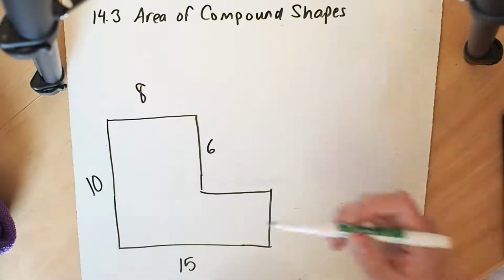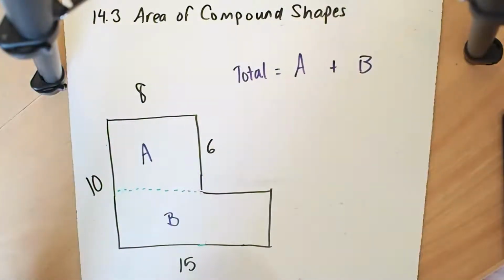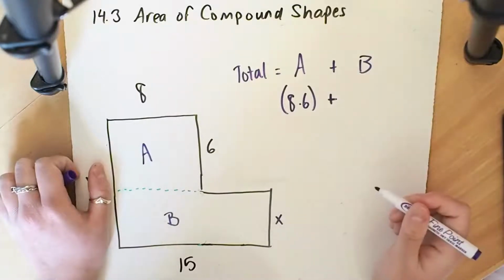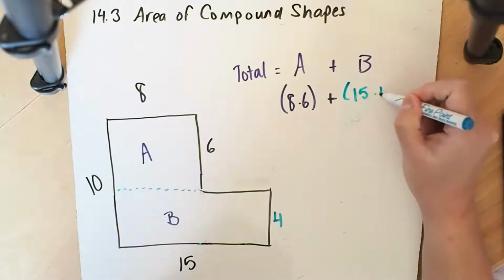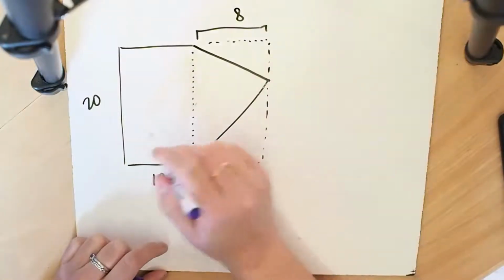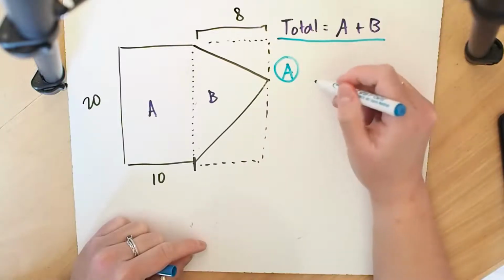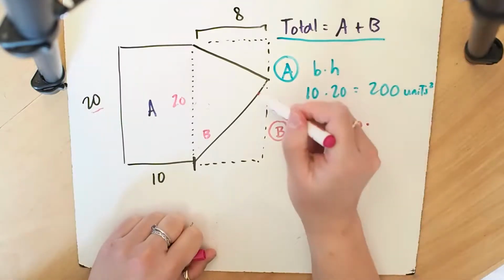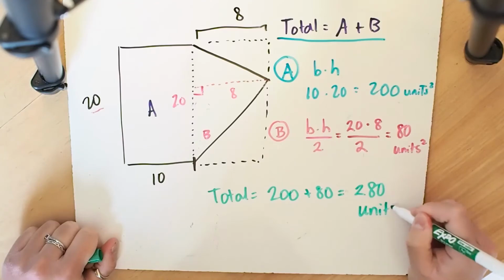Sadlier Math 6 - 14.3 - Area of Compound Shapes